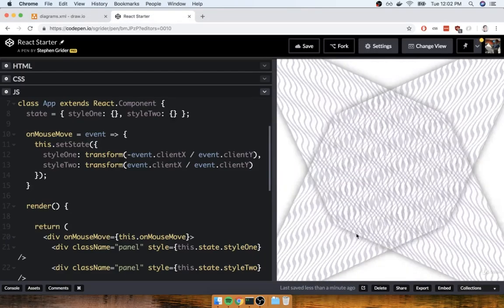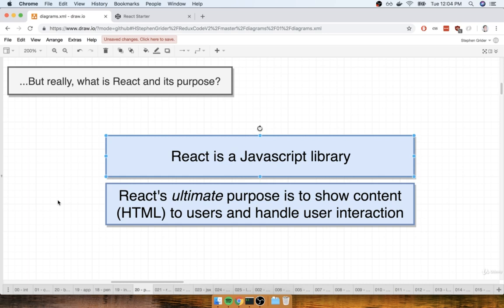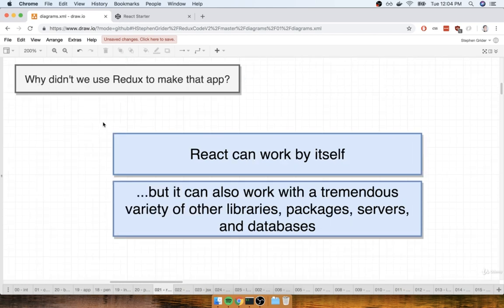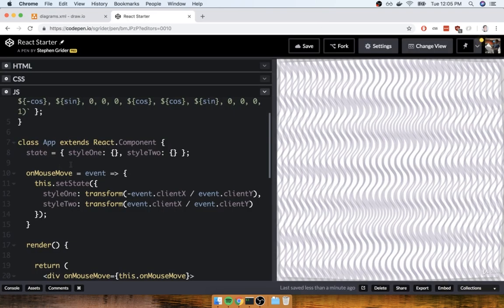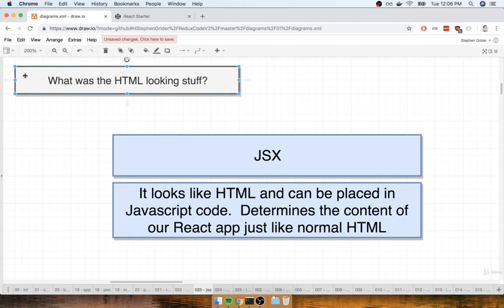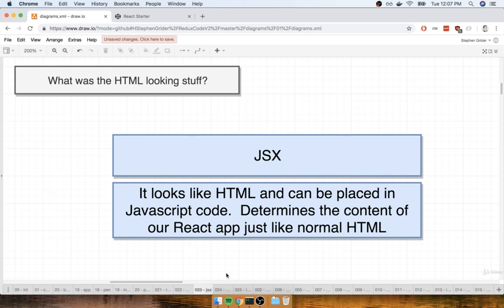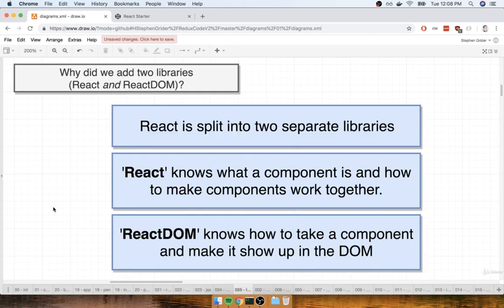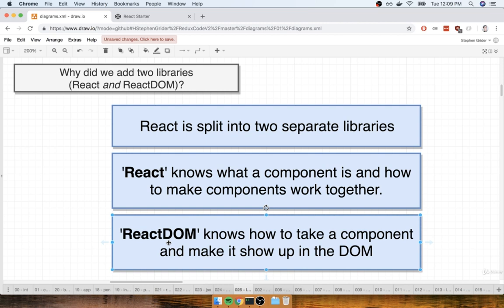1.5 Critical Questions!